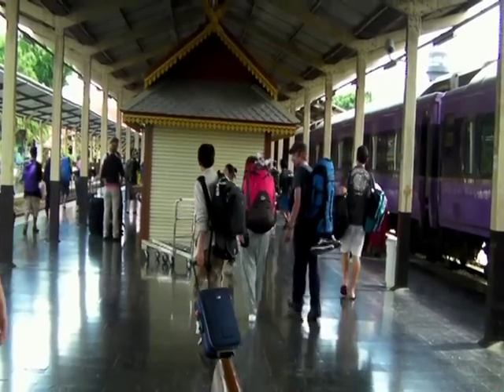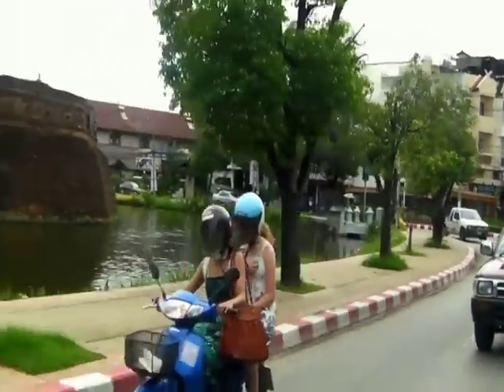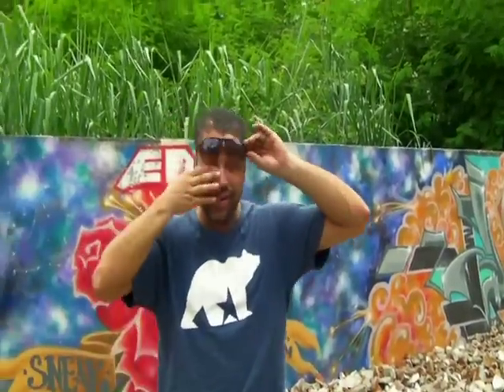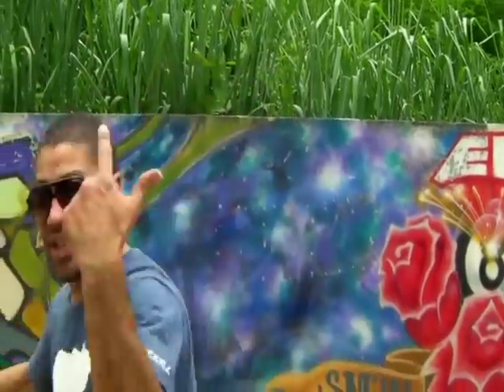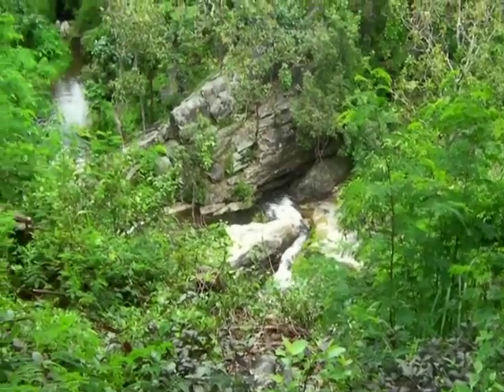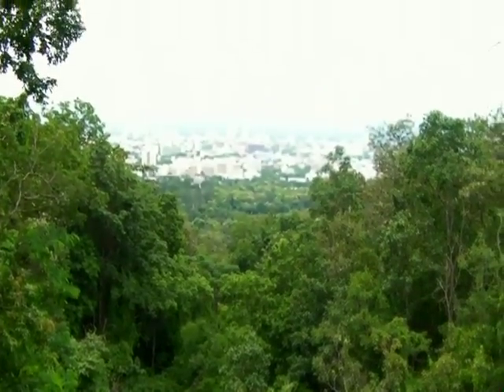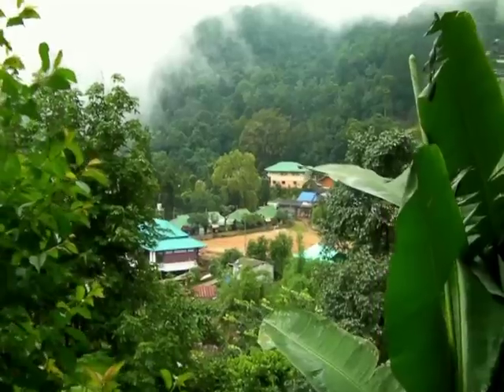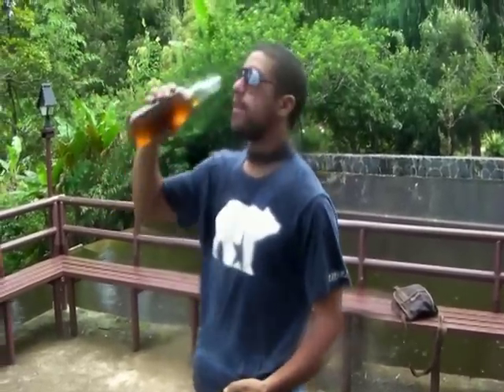ADVENTURES OF A FARANG- DOI INTHANON: Motorcycle accident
Damn slippery roads on mountains as the weather goes from humid to misty cold the further riding up mountain. I slip into an on coming car.

Find out more about GRAFF HUNTERS go to rokkatansky.com
Rokkatansky @rokkatansky1